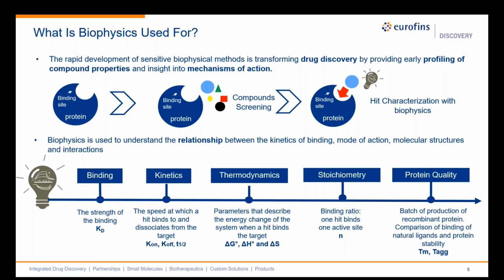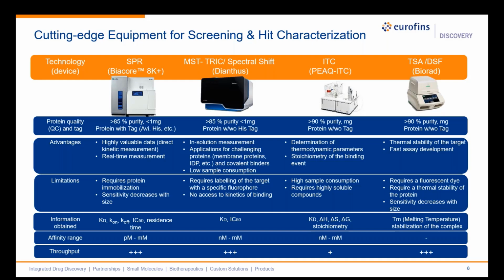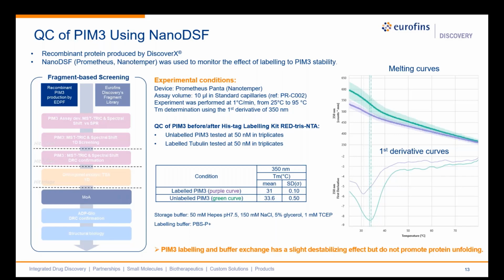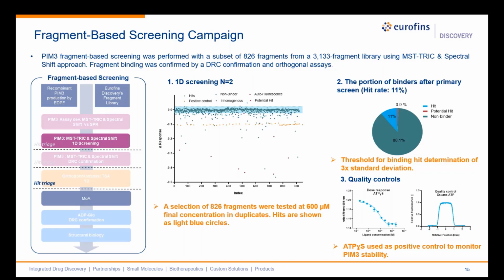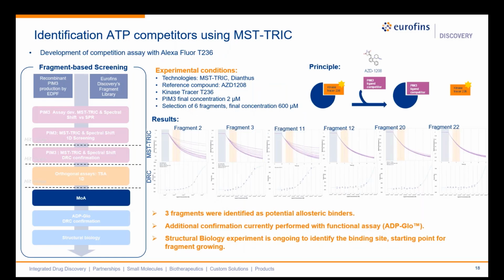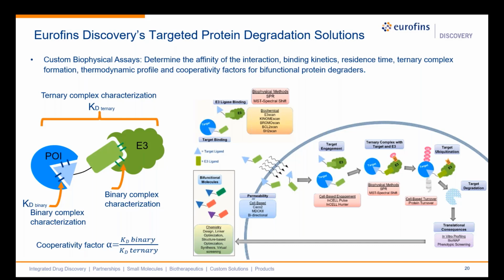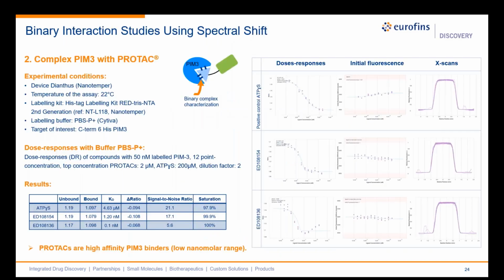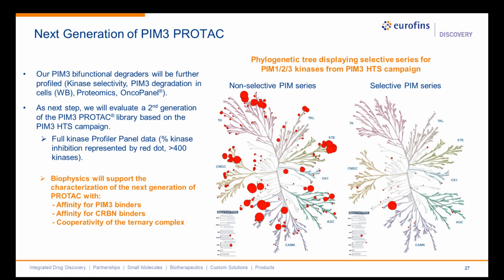Biophysics in kinase drug discovery: FBS to PROTAC® ternary complex characterization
Learn how biophysics can be used in different cascade strategies where the goal is to identify and characterize fragments, compounds or active degraders targeting PIM3 kinase.